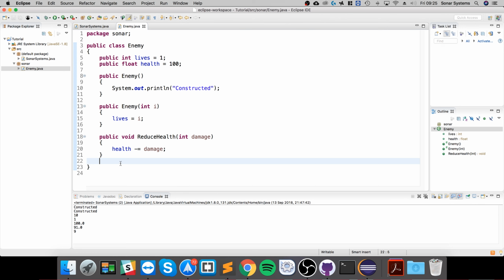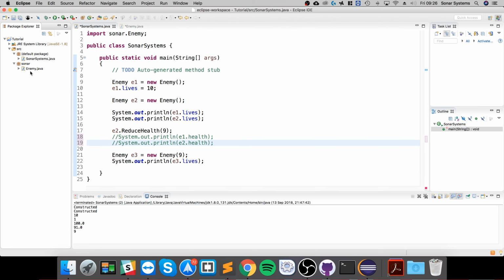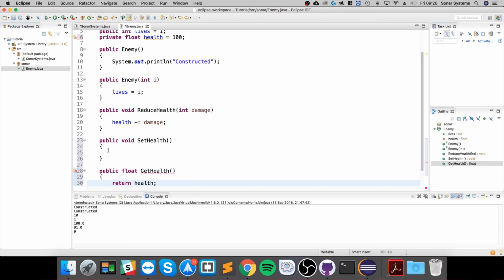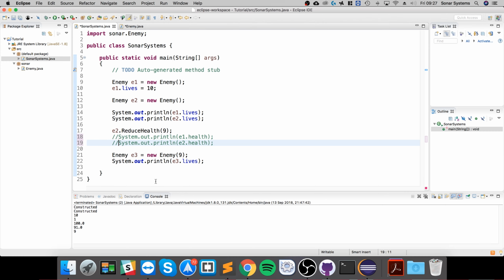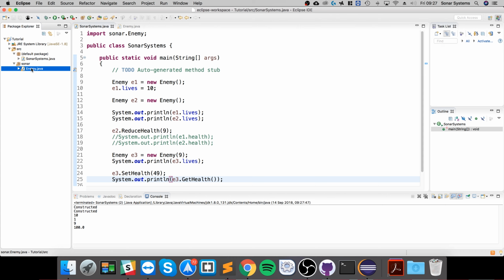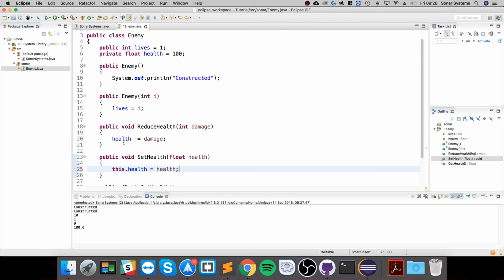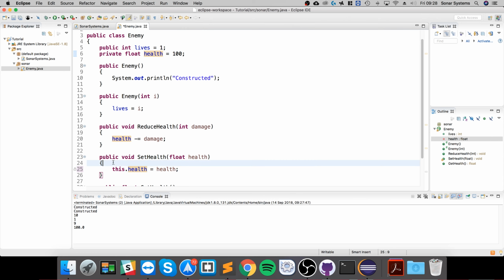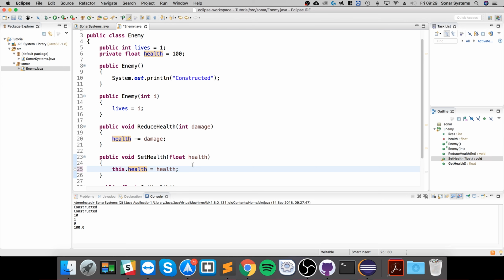this keyword - Java Programming